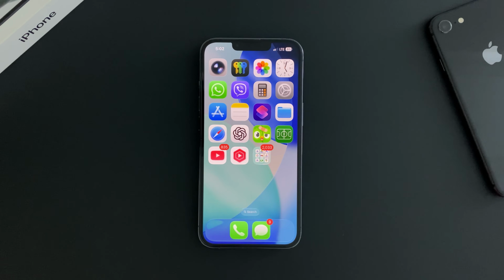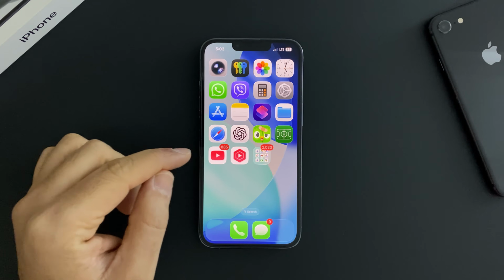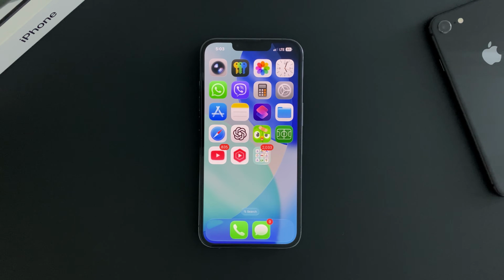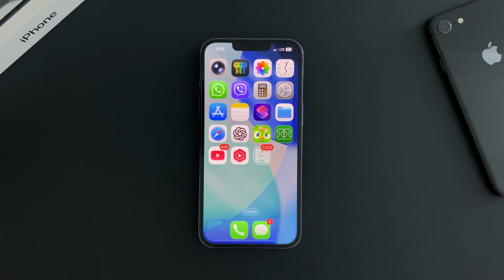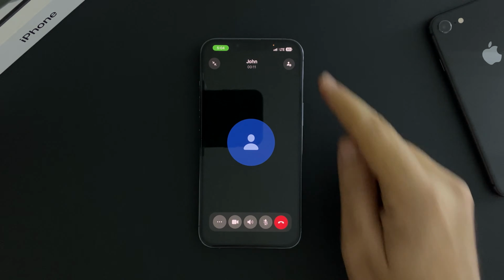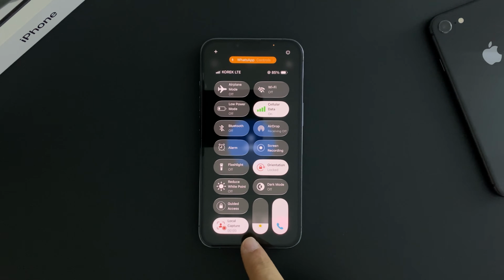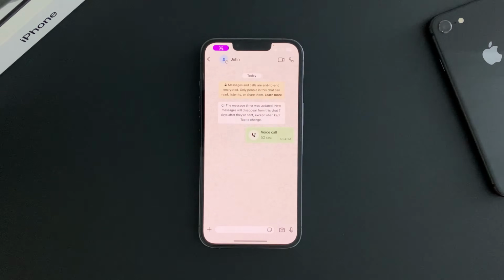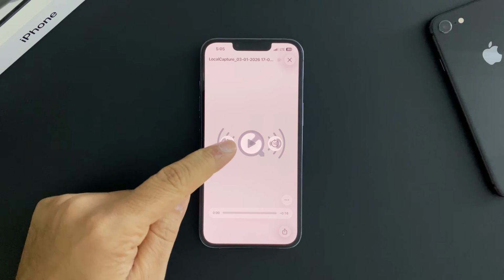How to Record WhatsApp & Viber Calls on iPhone (New Working Method)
iPhone Call Recording Trick for WhatsApp & Viber

Want to record WhatsApp or Viber calls on your iPhone? In this video, I’ll show you a new working method using Local Capture on iOS 26.

This method allows you to record both sides of the conversation directly on your iPhone — and it works on multiple models, not just iPhone 11.

00:00 Intro
00:28 Devices Tested
00:50 What Is Local Capture?
01:19 How to Record WhatsApp & Viber Calls
02:02 Where the Recording Is Saved
02:32 Important Notes

📌 Requirements:
• iPhone running iOS 26 or later
• Local Capture added to Control Center

🎥 Watch my previous iPhone call recording method here:
👉 [How to Record Calls on iPhone (Only Works on iPhone 11 – Local Capture)